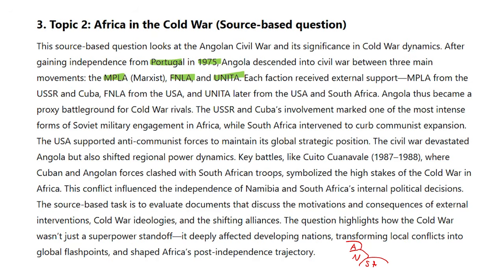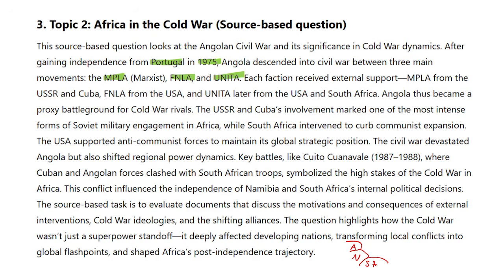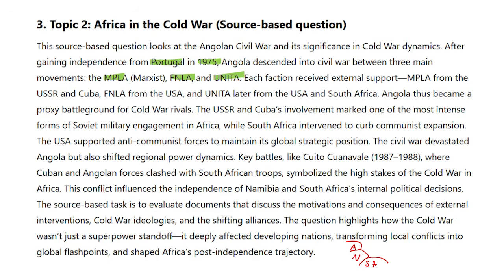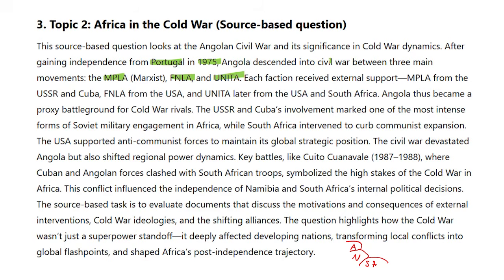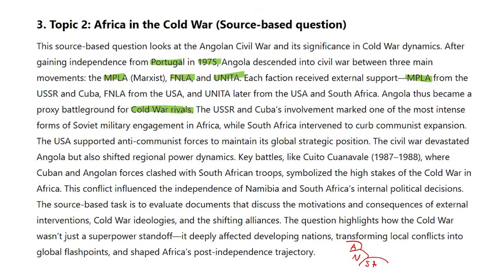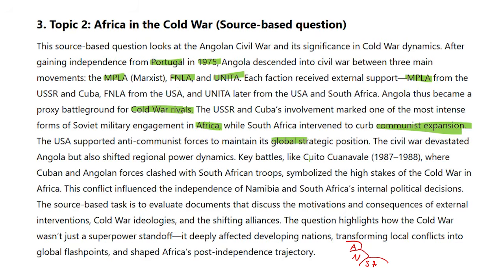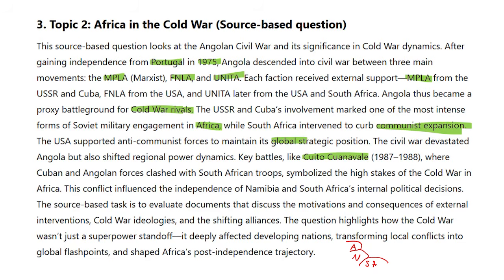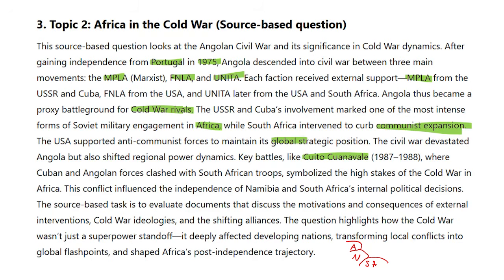Angolan Civil War | Grade 12 History